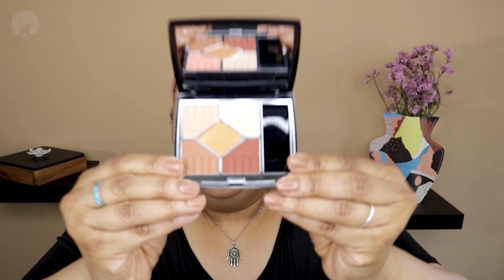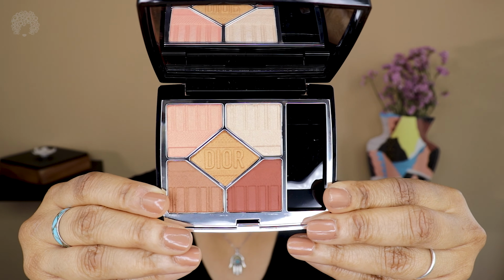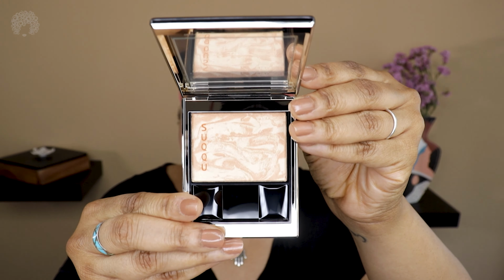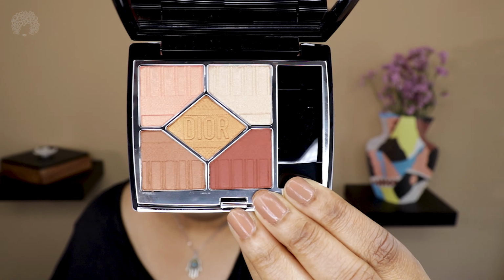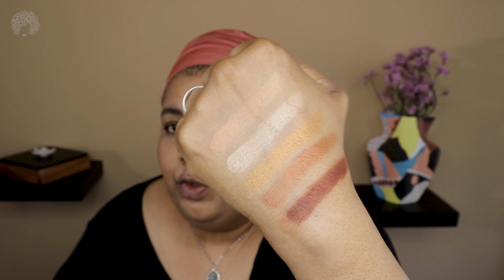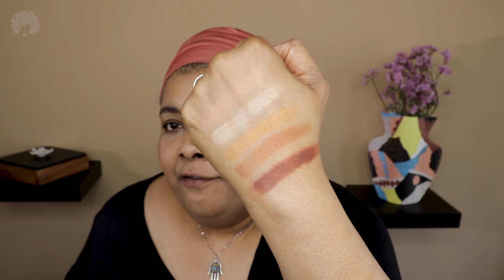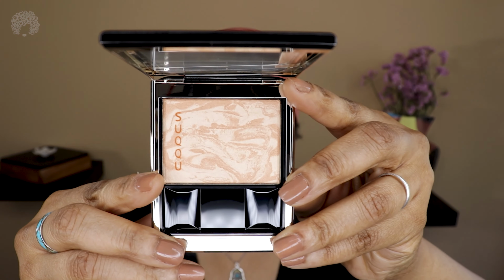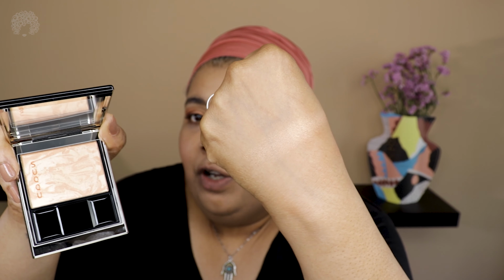Dior + Suqqu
I’m trying out the Dior Bayadere Eyeshadow Palette, and a new Suqqu Highlighter.  I’m swatching, and trying everything on.  Rocking our new Breezy Tee Rosewood Boho Head Wrap, I dug in.  Enjoy!

Breezy Tee
2801-801 Almada
Portugal

MY FACE

Suqqu The Cream Foundation 040
Suqqu Intense Cover Concealer 15 & 16
Dior Forever Cushion Powder Light
Dior Forever Natural Bronze Amber Bronze 06
Dior  Dioriviera Bayadere Eyeshadow Palette 479
Dior Diorshow Iconic Overcurl
Suqqu Melting Powder Blush 03
Suqqu Melting Powder Highlighter 101
Suqqu Comfort Lip Fluid Fog 102
Suqqu Sheer Matte Lipstick 07